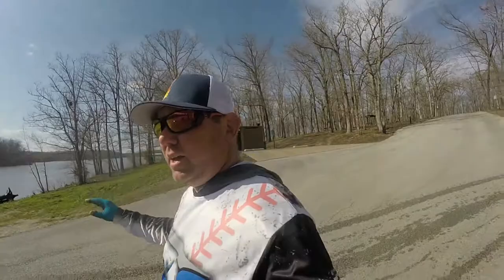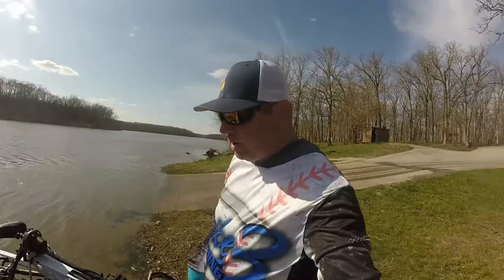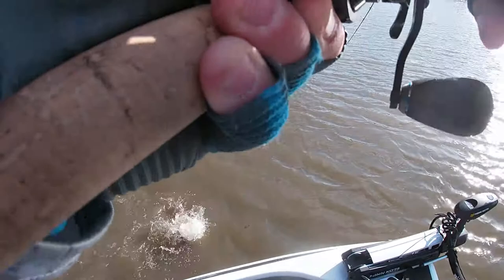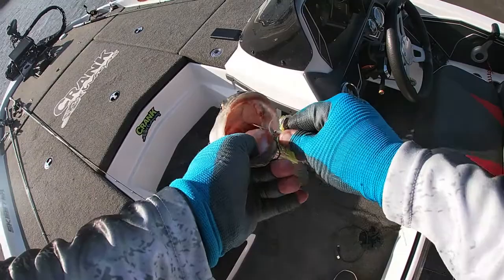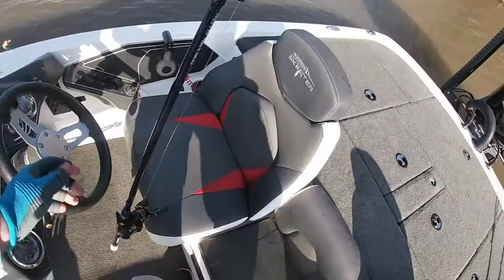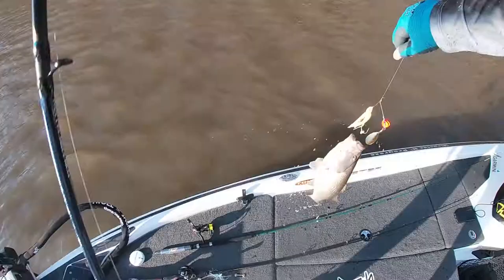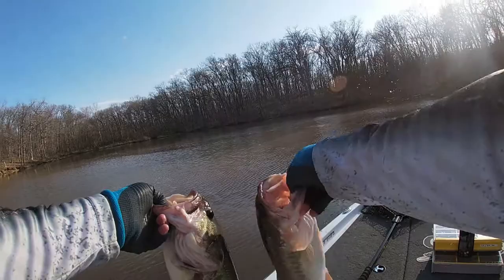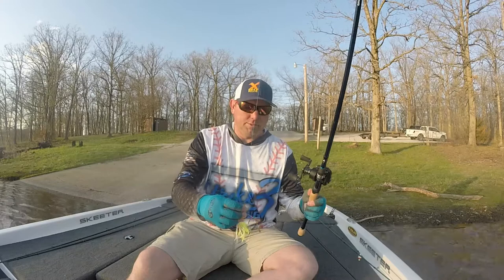Spring Time Bass Fishing with a Spinnerbait.